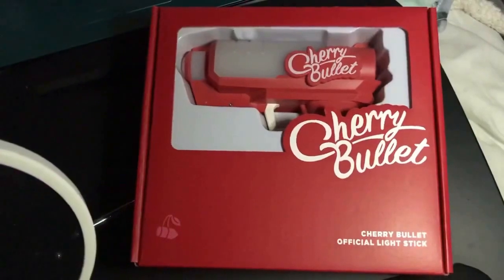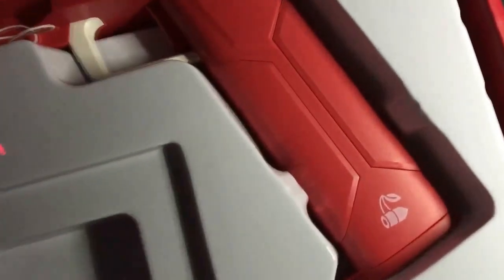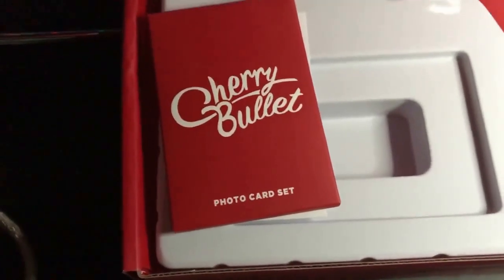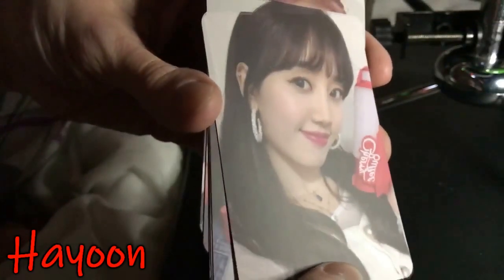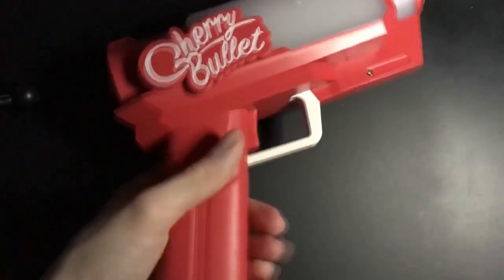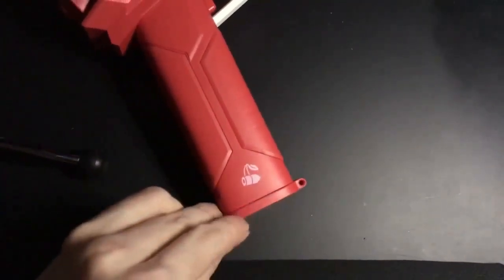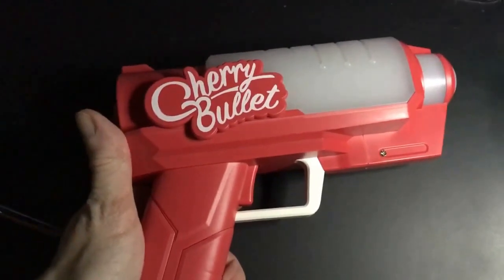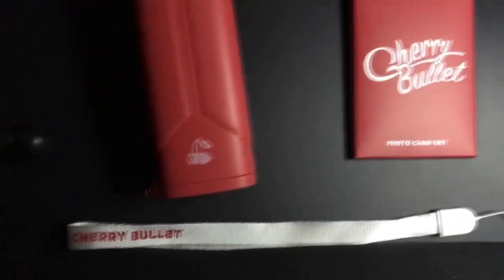🍒 Cherry Bullet Lightstick 🍒 | Unboxing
I recently found out that Cherry Bullet had a lightstick & I decided to get it! Cherry Bullet's lightstick is so cool~!